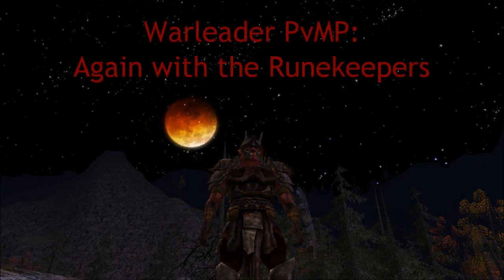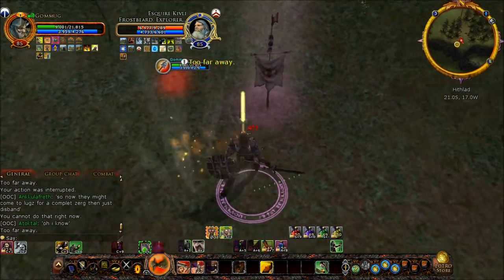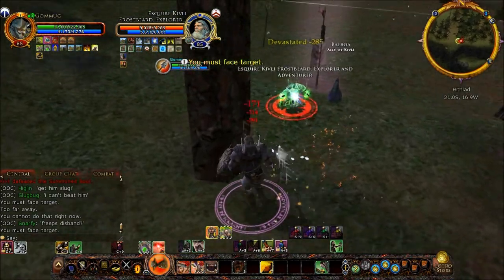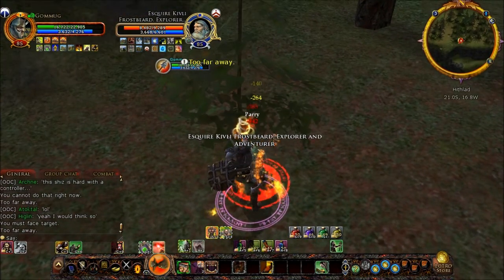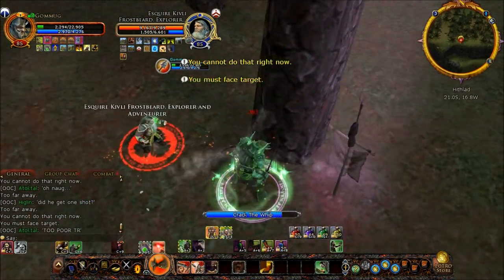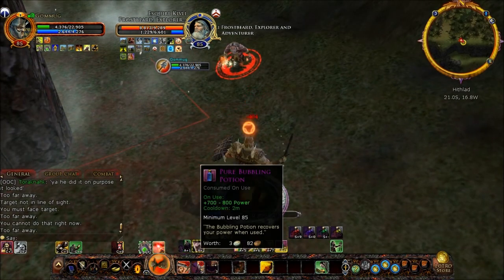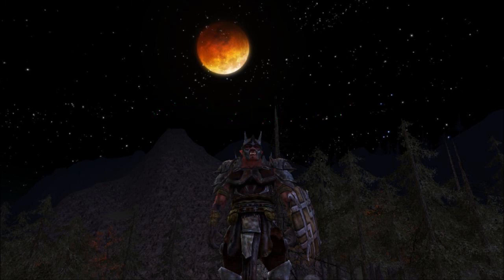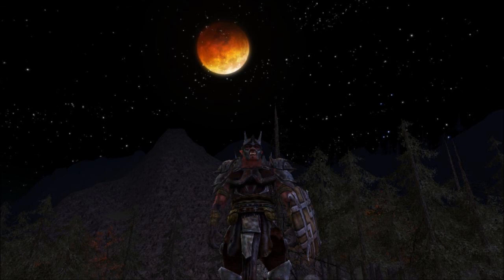Again with the Runekeepers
Sadly, I must again discuss changes that have skewed the balance of Power concerning Rune Keepers in the Ettenmoors. You have three guesses as to how these changes affected RKs and if you need more than one to get the right answer you just haven't been hanging out in the Ettenmoors long enough to get experience with these things.